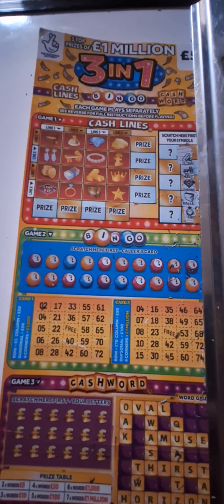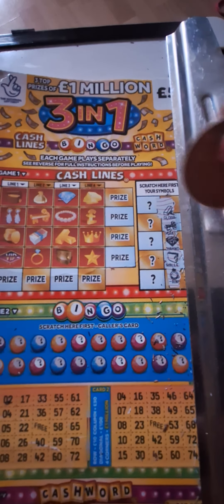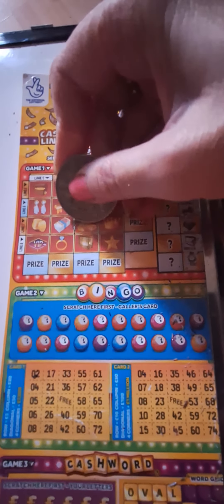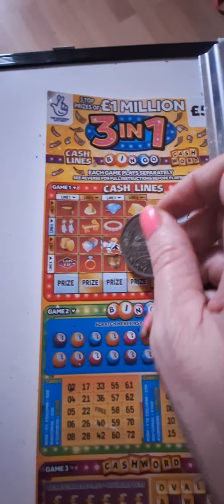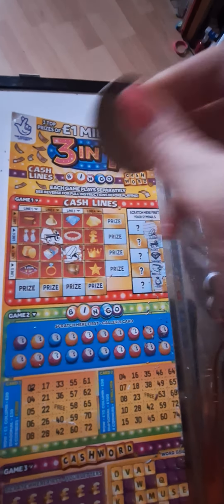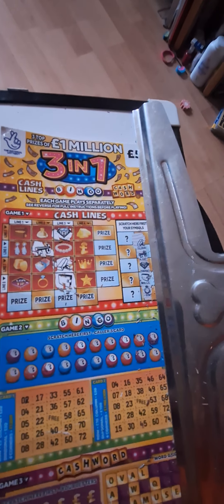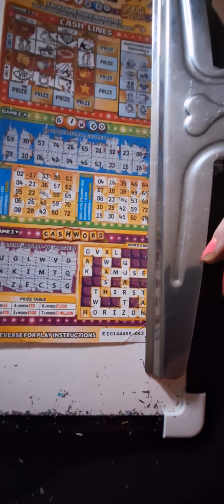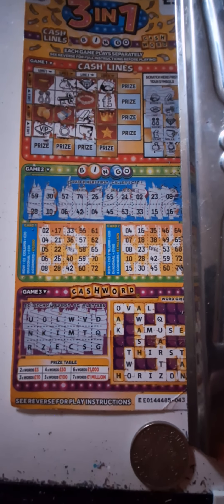One of the 3 in 1 £5 scratch cards.